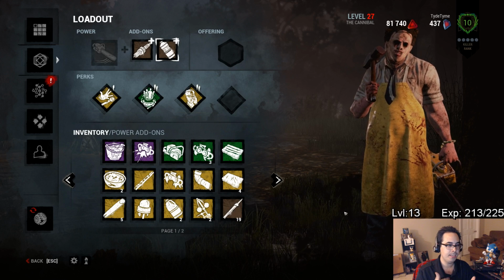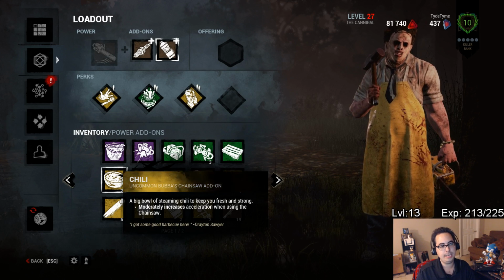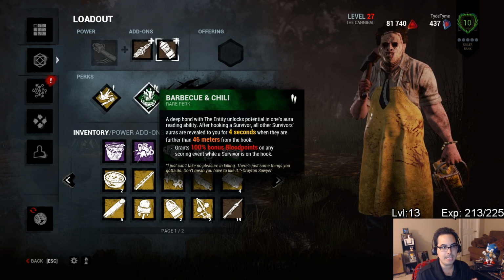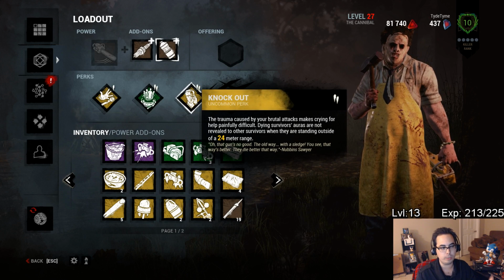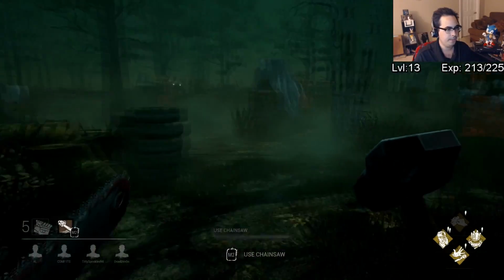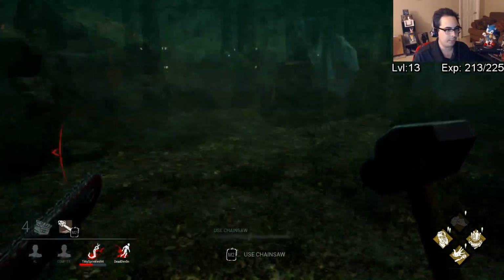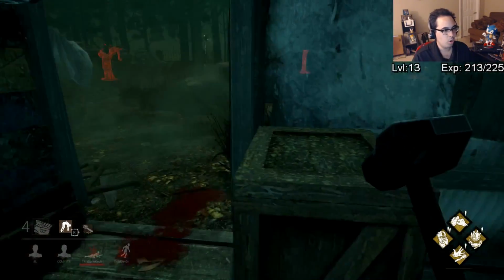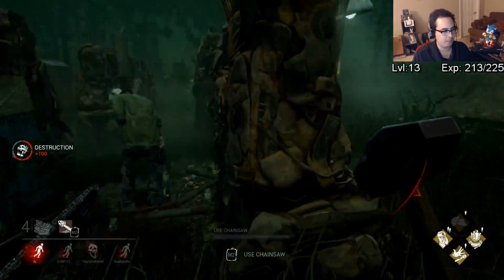Leatherface New Killer - Dead by Daylight - Killer #177 Cannibal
Shockingly as of yesterday Leatherface was immediately announced and released as the new killer for Dead by Daylight. Another Licensed killer joins the fray and at first glance you think he is just some Hillbilly clone as far as play style goes. We would be very wrong about this, oh so very wrong.